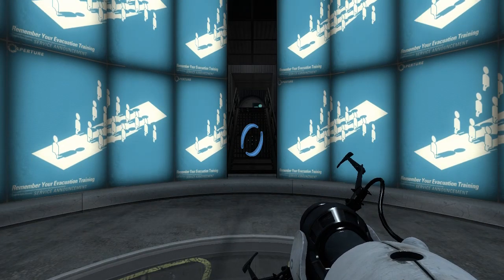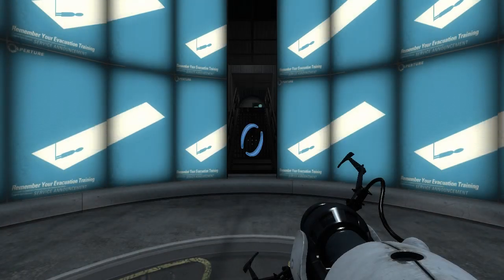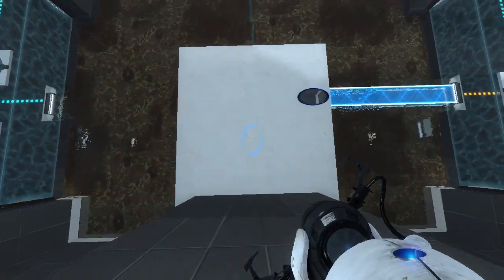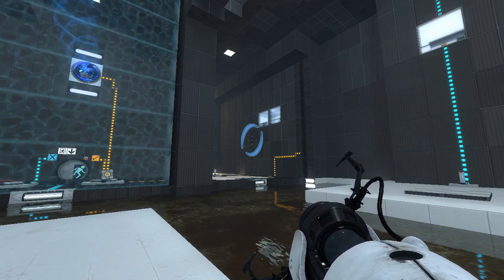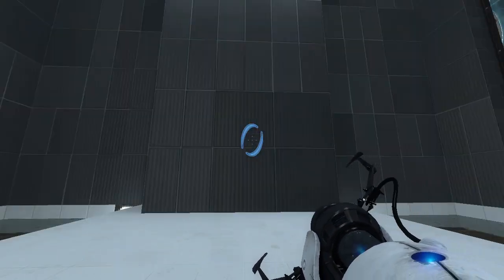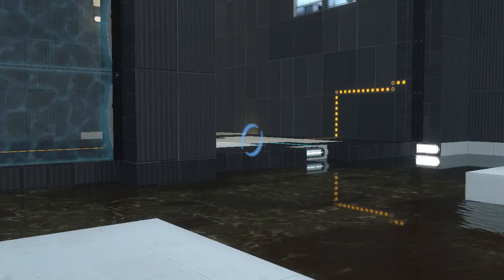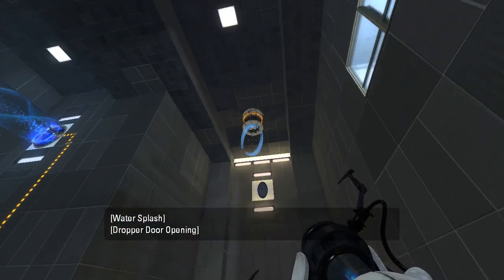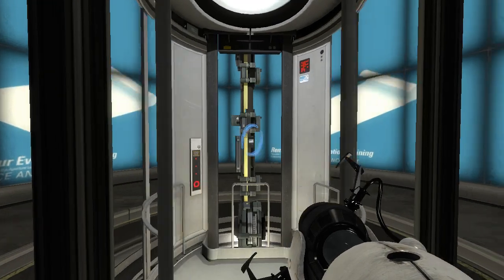Portal 2 PeTI - "Passenger" by HugoBDesigner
Blind playthrough. Nice puzzle, Hugo!